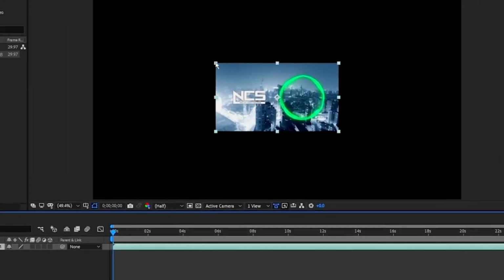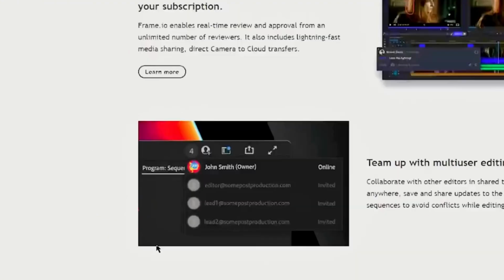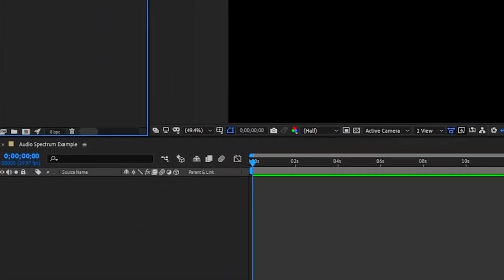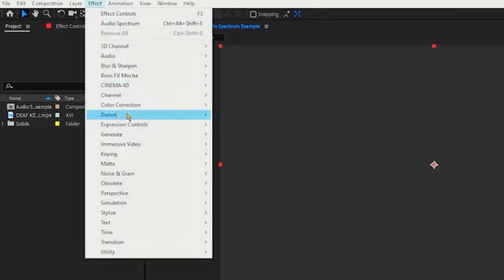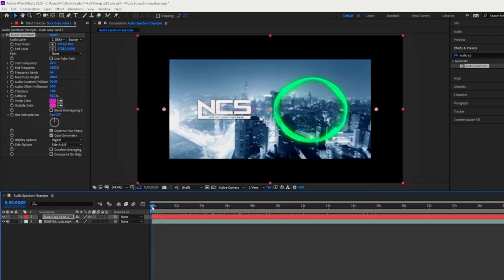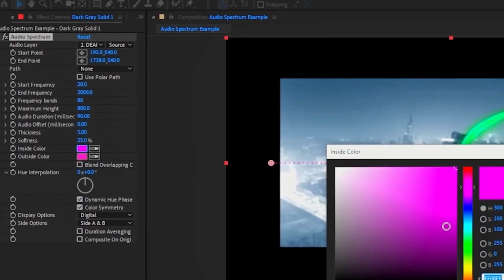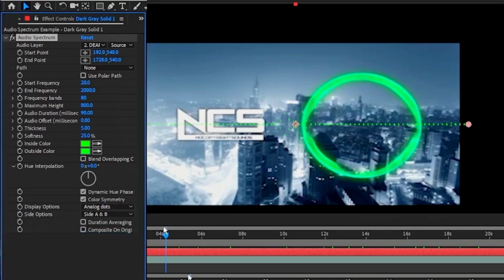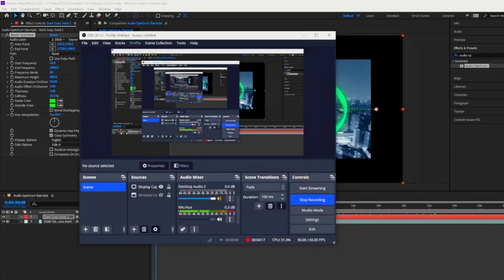After Affects Audio Spectrum (Step by Step Guide – Full Tutorial)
This free online education tutorial we'll help you on how to successfully create/generate a free audio waveform spectrum in After affects cc online completely for free and locate this free audio spectrum tool, icon, feature or setting in less than 60 seconds.